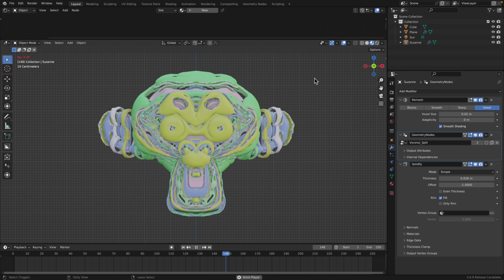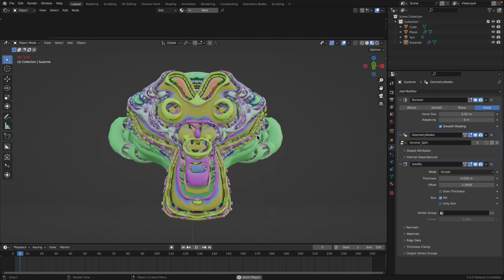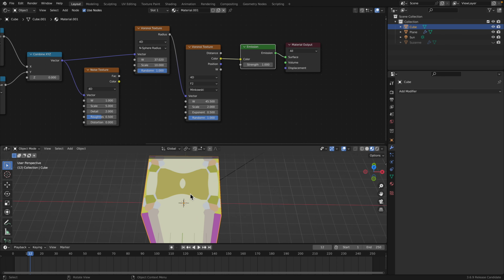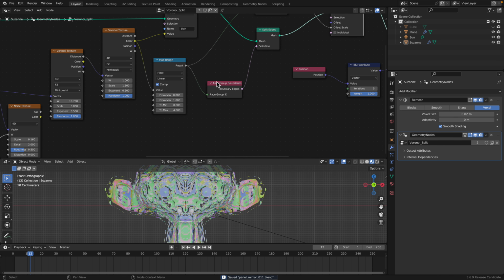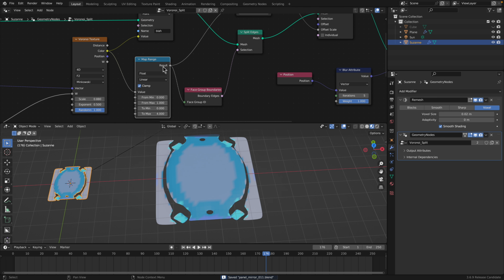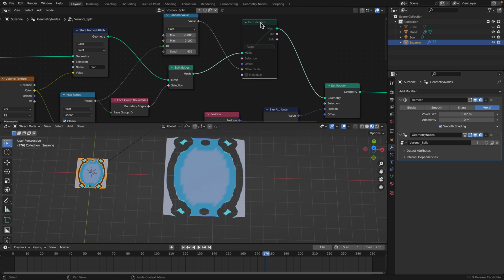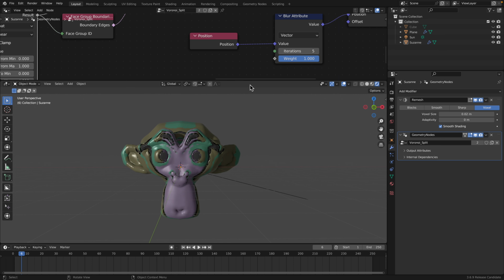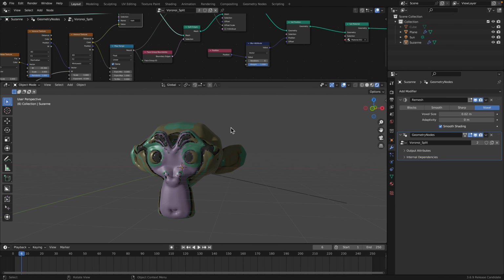LIVENODING Abstract Voronoi Splitter for 3D Mesh Using Geometry Nodes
This video is just an extension and slight modification to the setup shown by Blue Nile 3D here:

The idea is to have Procedural Noise and Voronoi texture to split the 3D mesh into different plates.

Face Group Boundaries and Split Edges node are used in my case to separate polygon face based on the different and variations generated using Voronoi.